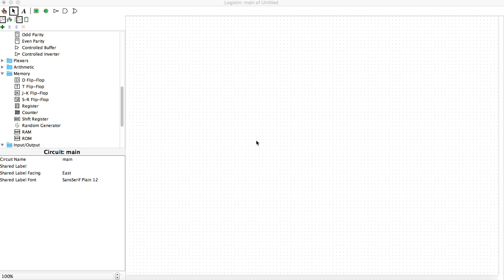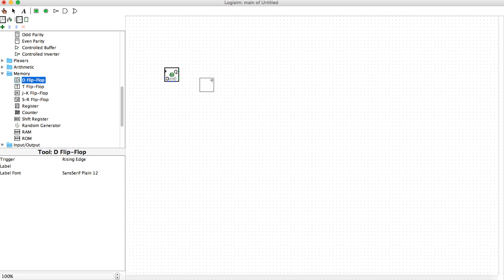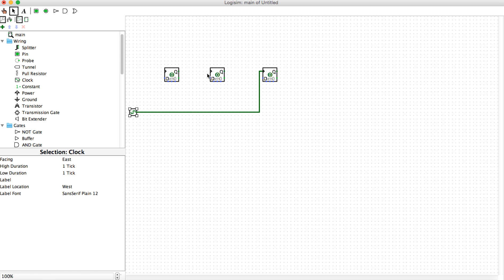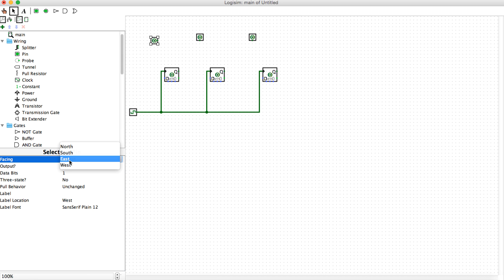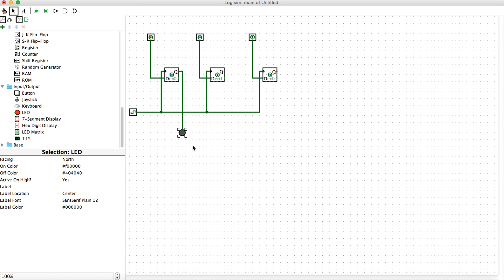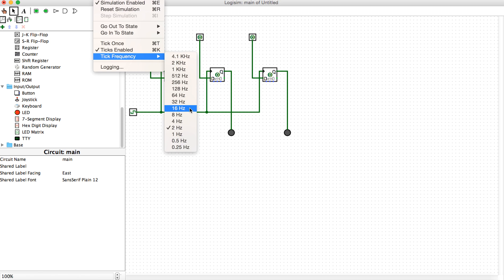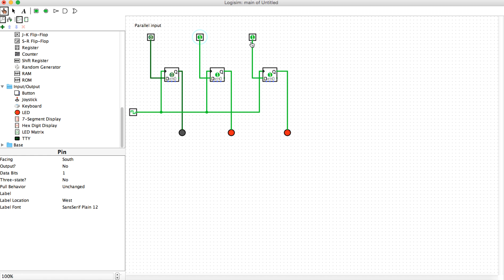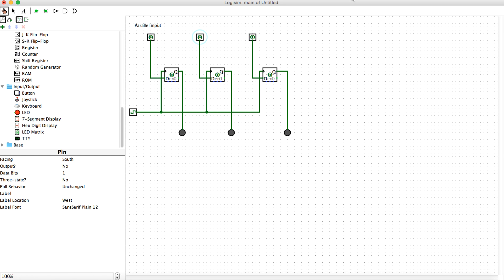W3 The register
Design a register using D Flip Flops in Logisim